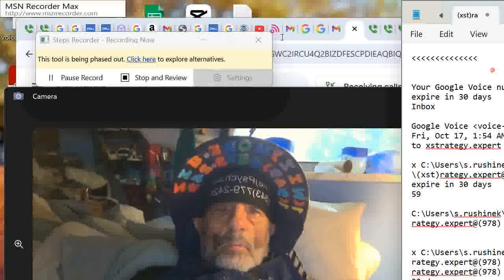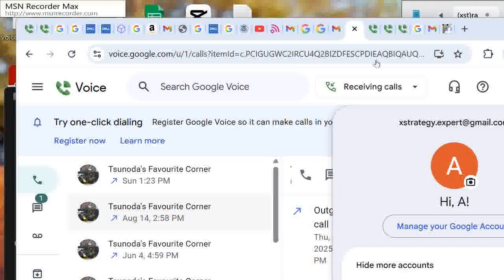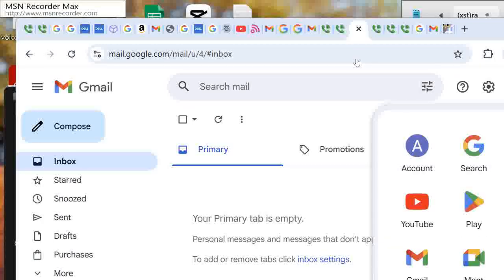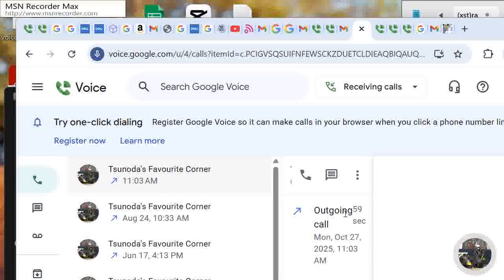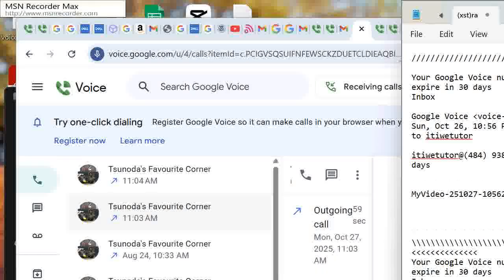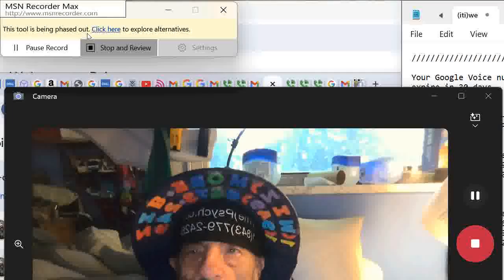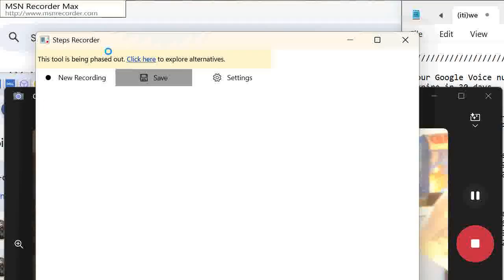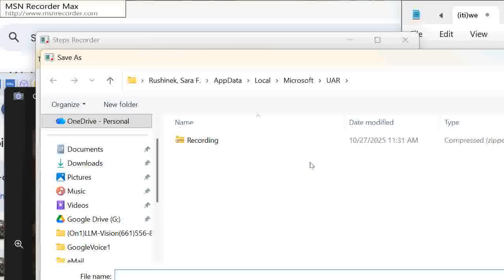(305)OnTrial.co=(305)668-7245 A Rush's Live Broadcast _Expert-Witness_Litigation